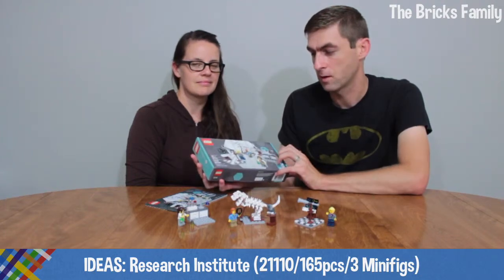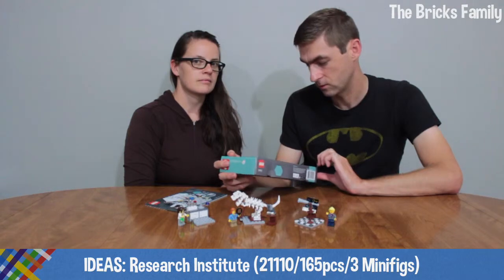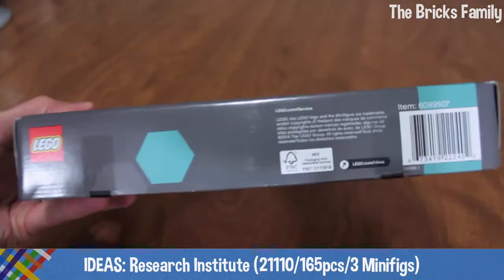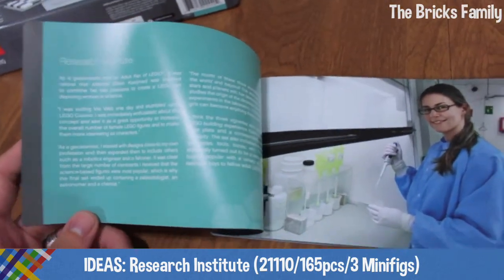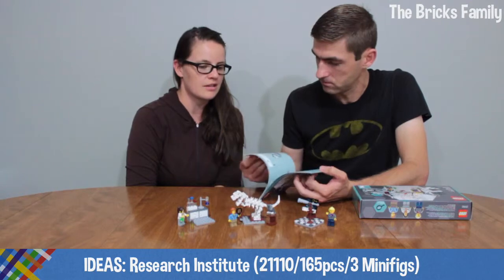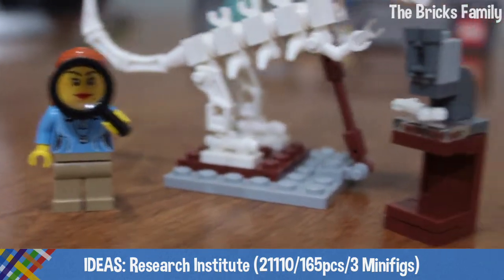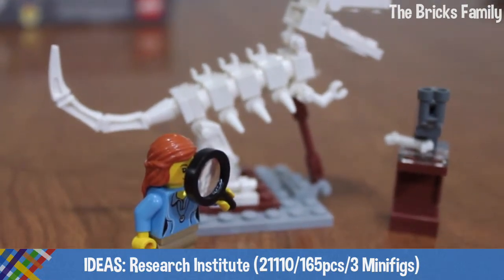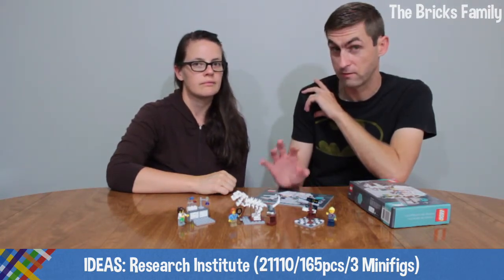LEGO Ideas: Research Institute - The Bricks Family Review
A look at the LEGO Ideas set #008 Research Institute. In this video we take a look at the set and the build itself and then discuss it from a parents perspective.

LEGO Ideas: Research Institute
Set # 5002127
$19.99
165pcs
3 Minifigs

Check this out: "The Lego Ninjago Movie Box Opening!!"